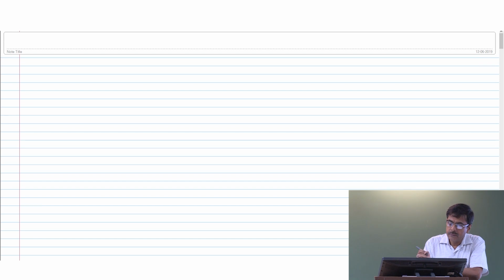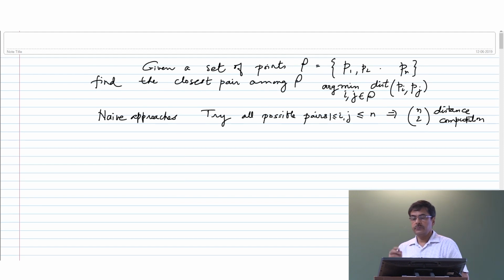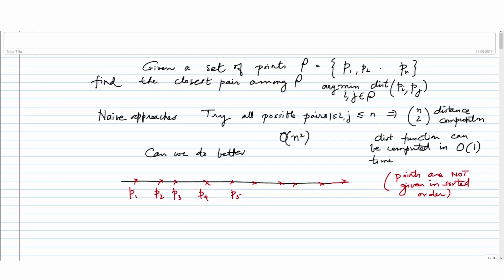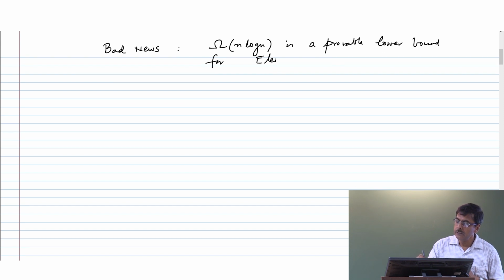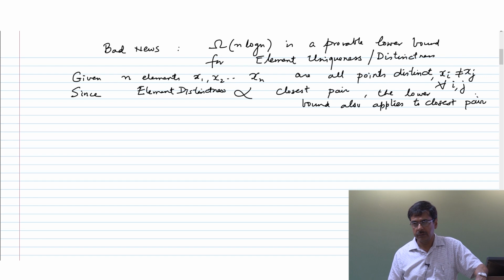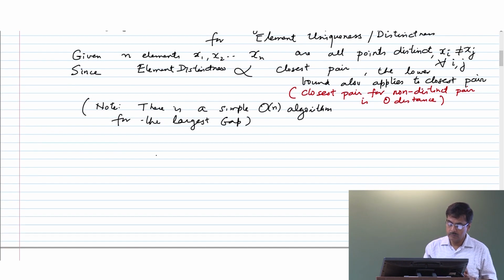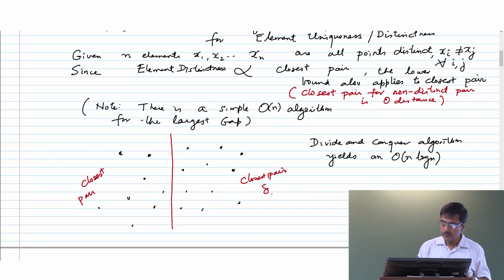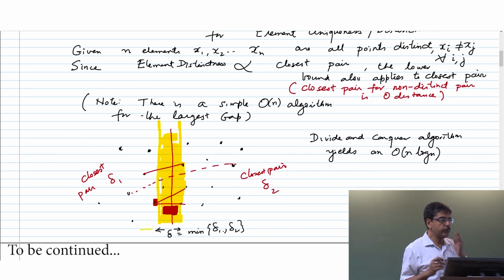School of computer science_Lec-20